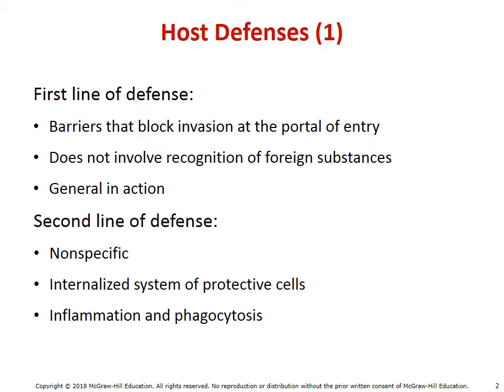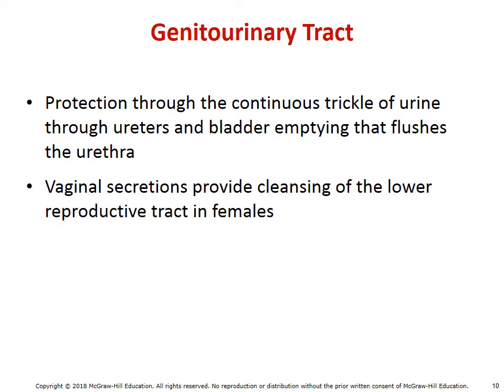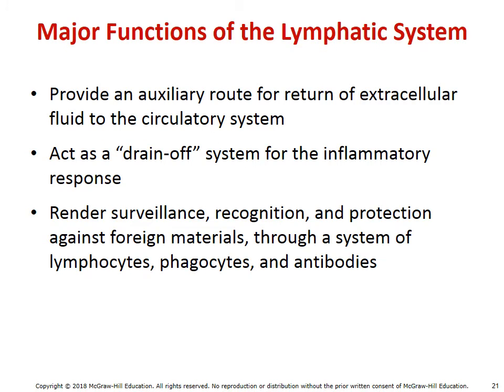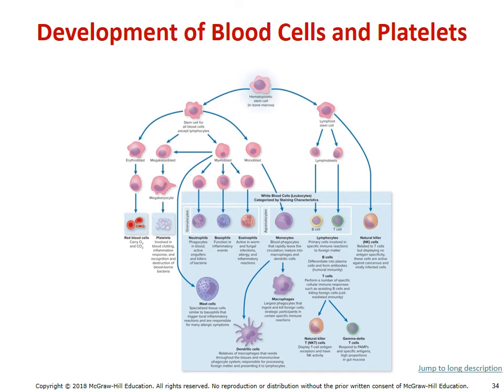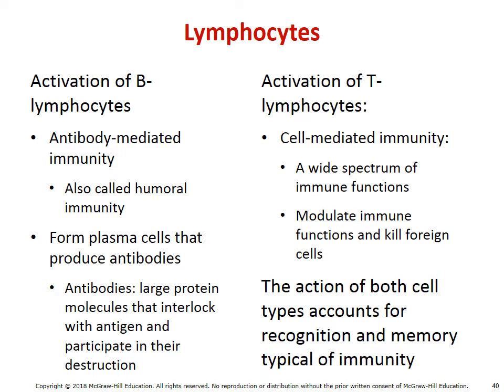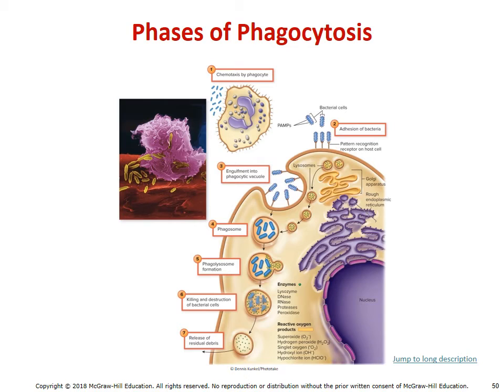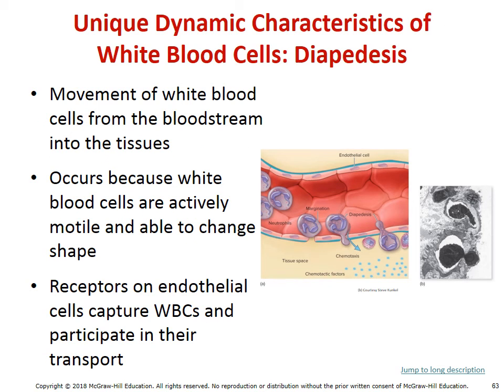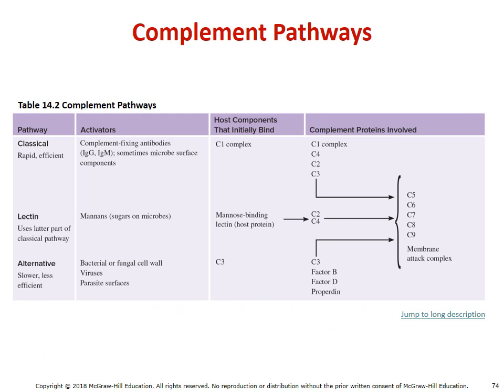Cowan 5th Chapter 14 Narrated video